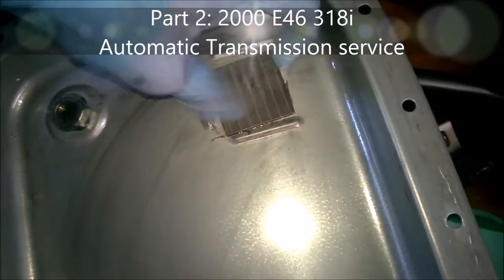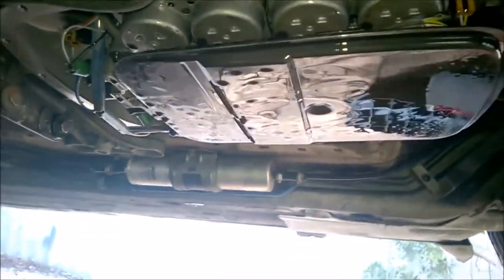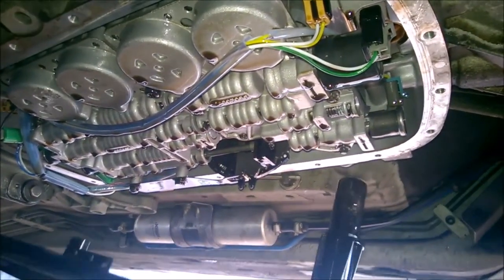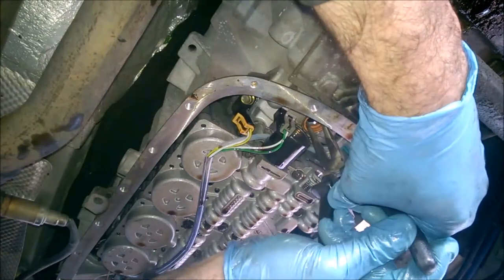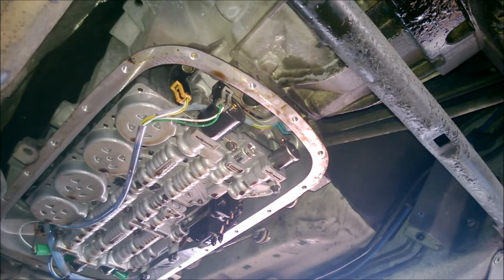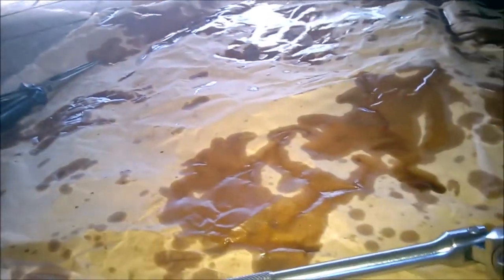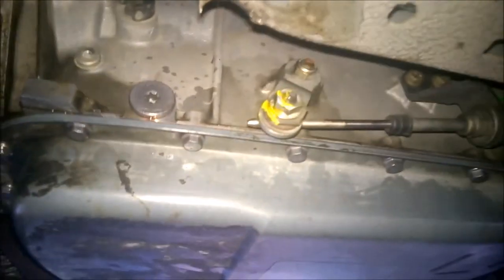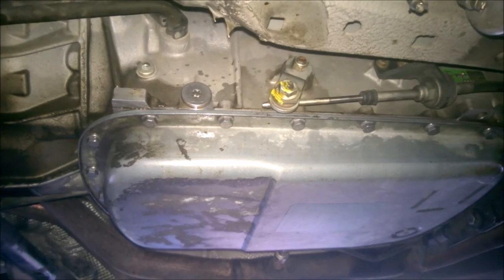Part 2: 2000 BMW E46 318i Automatic Transmission Service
The BMW E46 318i has just over 150000 klm.  I thought it was a good time to do the transmission oil change.  This is part 2 of 2 and covers the pan cleaning and installation of the filter/gasket/pan and oil re-fill process.  Overall it takes about 3 hours, but it took 4 due to filming.